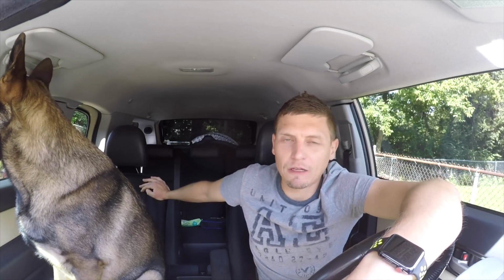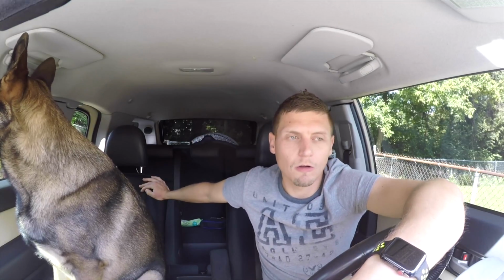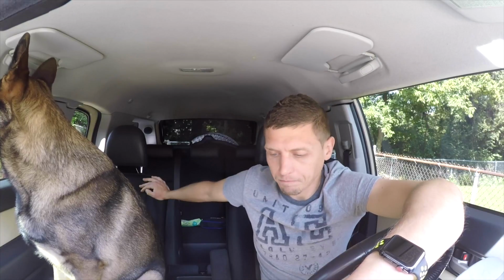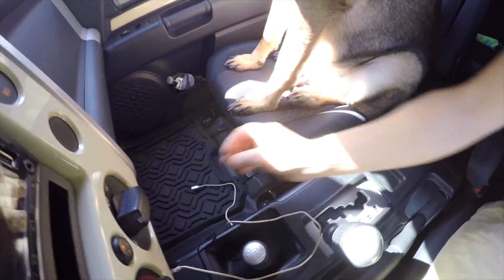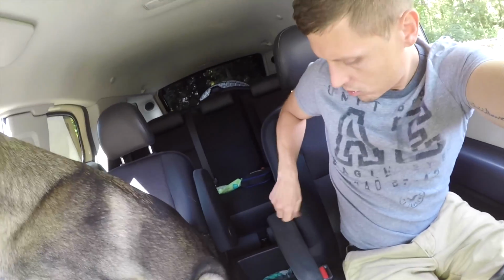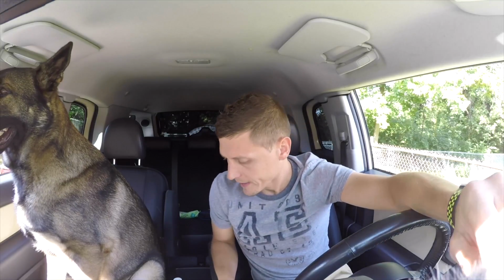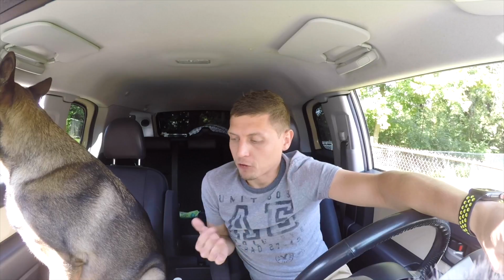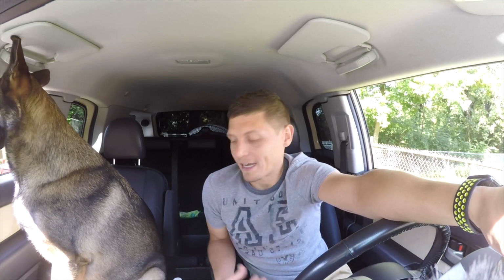Toyota FJ as Daily Driver VLOG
Toyota FJ Cruiser first road trip VLOG! Can you use an FJ as a daily driver?

The Basics of Car Washing:
You can always get crazy but this is the bare minimum in my opinion.

New Grit Guard(s)
Rubber Hose (Not the same I have but a good brand)
Hose shut off valves
Microfiber Towels
Wash Mitt
Soap; PH Balanced
Wheel Brush